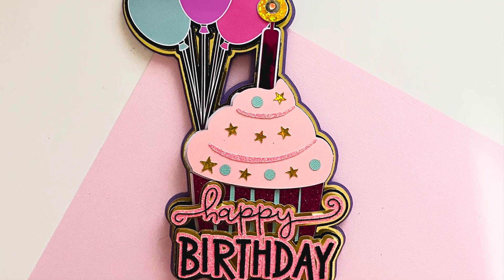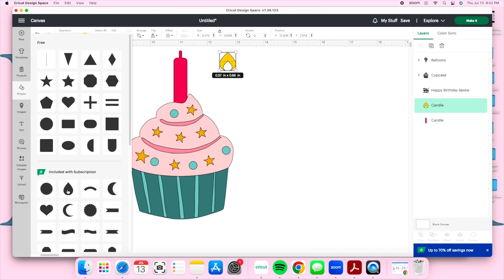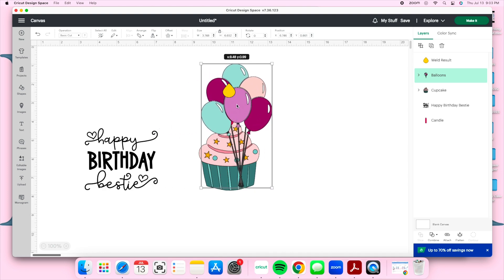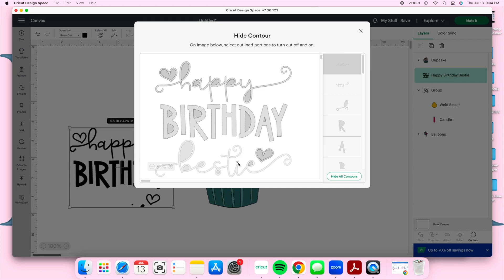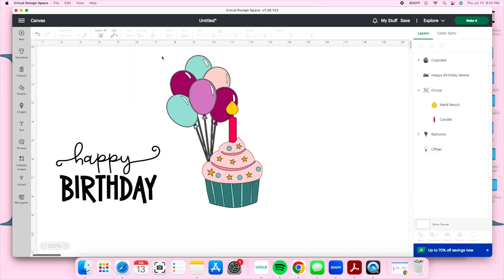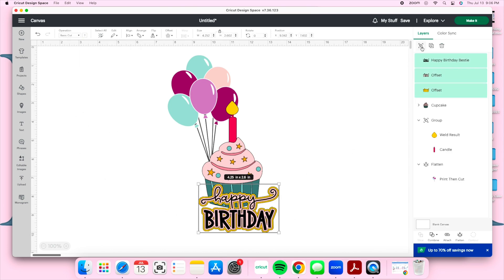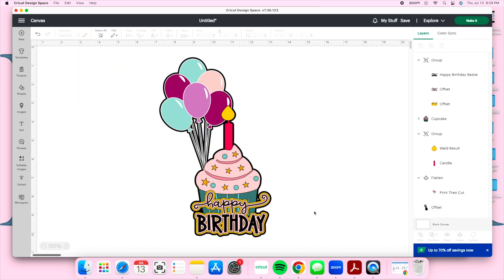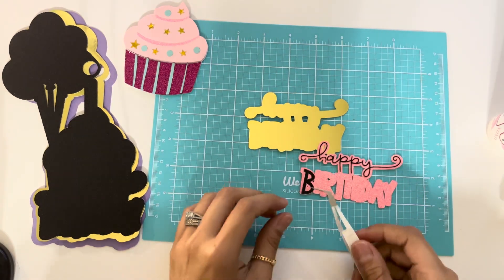How to Design a Cake Topper in Design Space | Cricut Design Space Tutorial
Today I'm going to be sharing how to design this Happy Birthday cake topper in Cricut Design Space.

If you would like to make this exact topper you can find it in my Design Space Profile:

Amazon Favorites